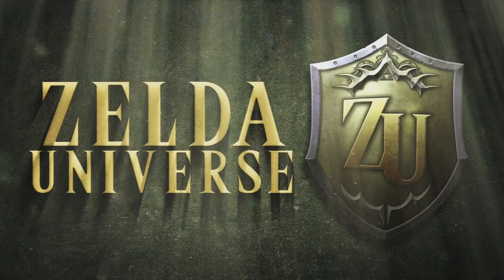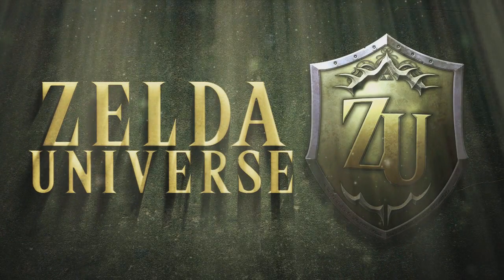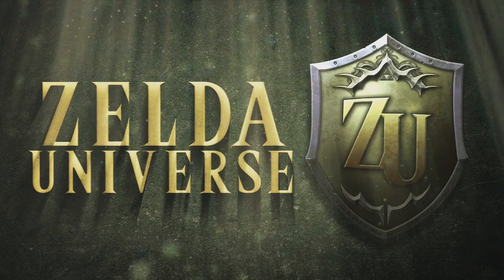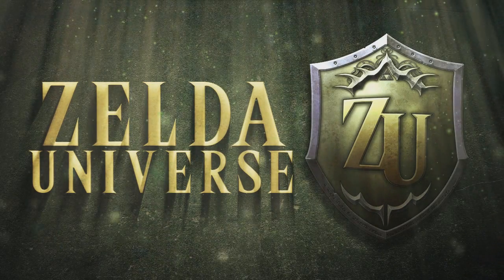Melpomene Tuesday: Hyrule Oriented Game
Another Melpomene Tuesday in which I talk about a Zelda Game focusing more on the Hyrule Royal family, NPC interaction and generally learning more about Hyrule overall.